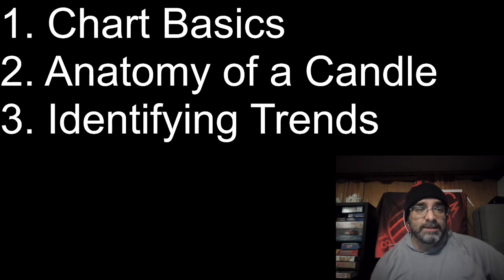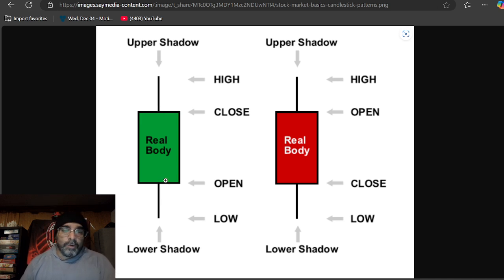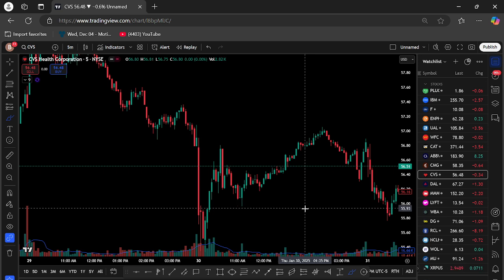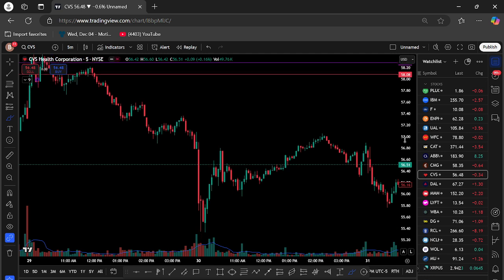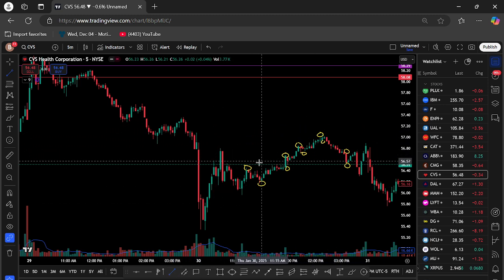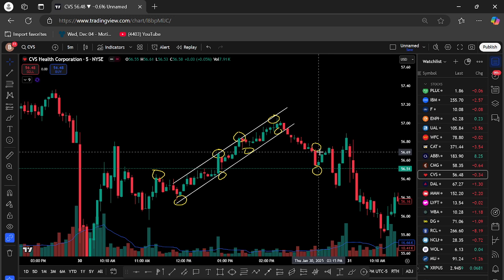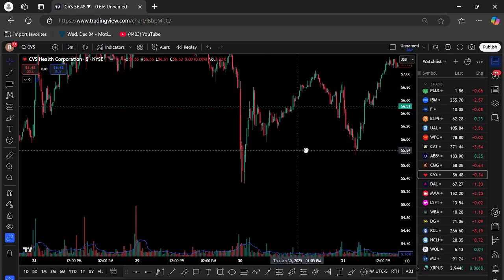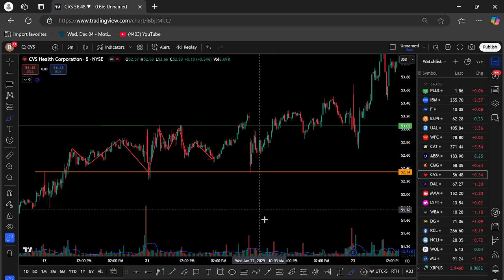Doji Stocks - 01 - Candle Anatomy and Trend Line Tutorial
01 - The purpose of this video is to teach the basics of candles anatomy and the information a single candle is giving us. You will also review 3 different trends that will help you identifying what the trend is doing and provide information on possible entry or exiting plays.